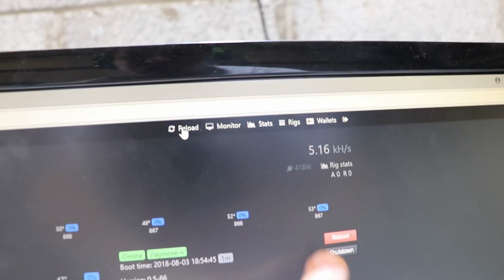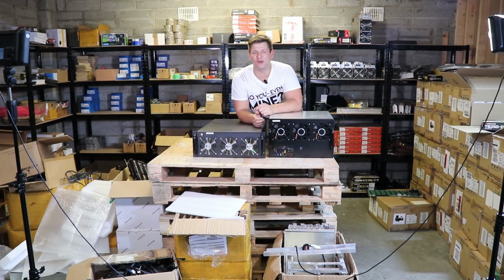Monero mining test in closed case !!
Use promotion code MINESHOP to get free 10usd at signup

Tips are appreciated. Here is my wallet Addresses
Bitcoin (BTC) 1NPJw36LmJwvrhPMB8HYJmK7bwKYuQzo48

Ethereum (ETH) 0x6b25Bf73c5Bcb5DEa99cf5CbF25233A78d16D488

Dash Xer5Mwk8PRhzKXdXBsEAEMZdMQRdxzSepR

Ethereum Classic(ETC) 0xfE7f543ec7aD90FDE194cc9Df69059c9E5D7D5C3

Zcash (ZEC) t1JkS6pnJgxZL4mXVytUajXgwp6aDrJawVJ